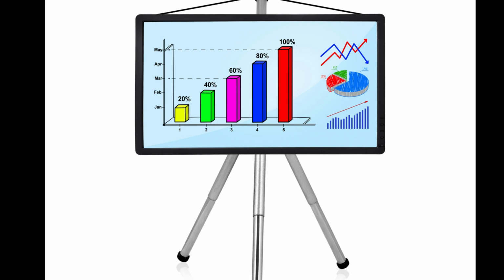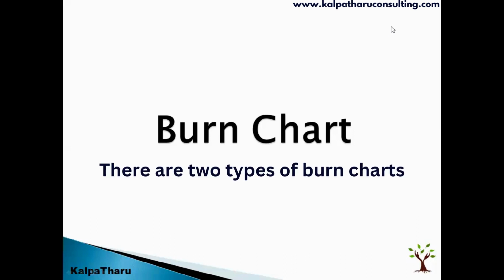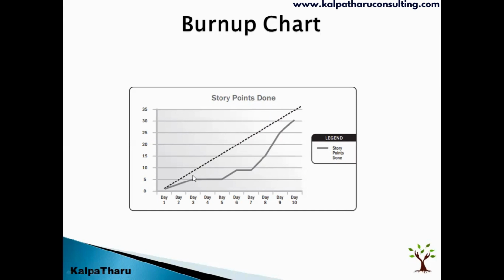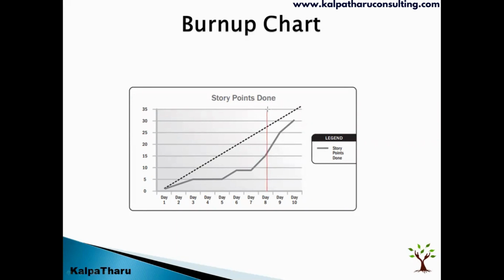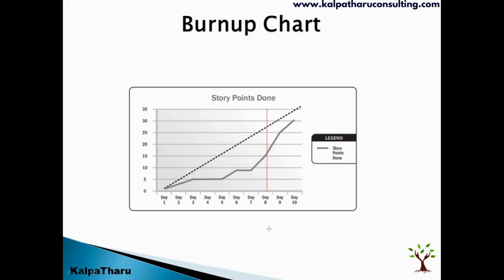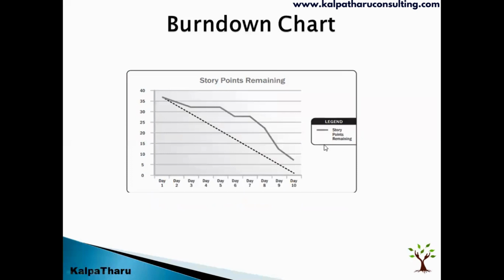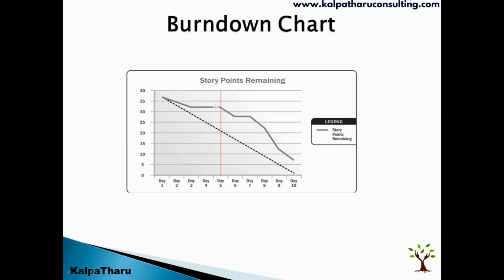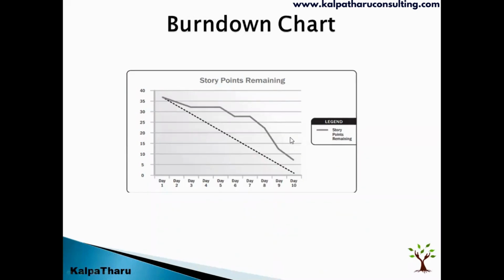Agile Tool - Burnup & Burndown Chart | PMP | KalpaTharu Consulting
In this video, we are going to discuss about the Agile tools, Burnup chart and Burndown chart.

We, KalpaTharu Consulting aim at making the concepts simple and easy to understand.